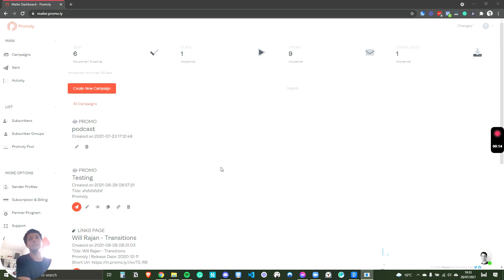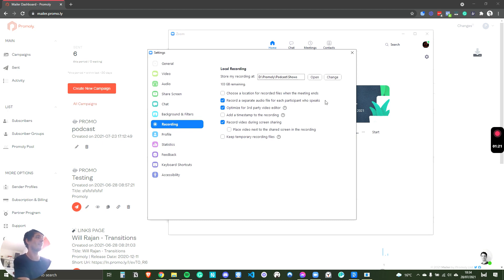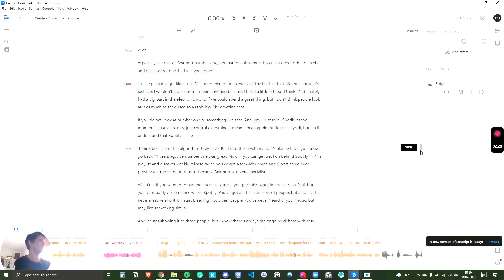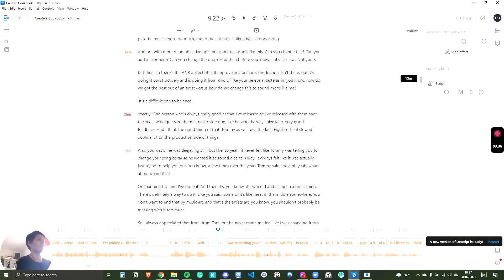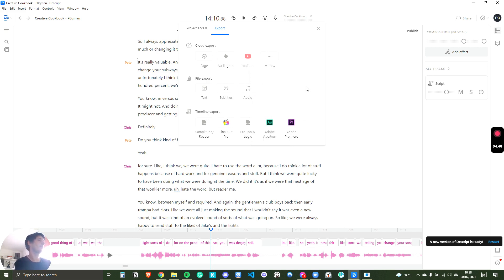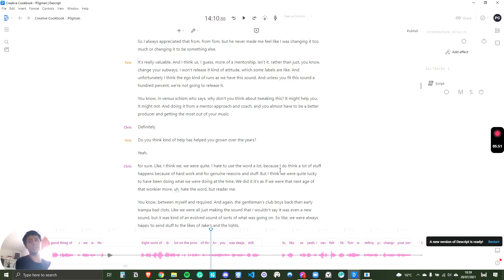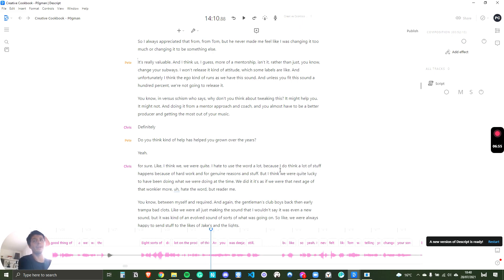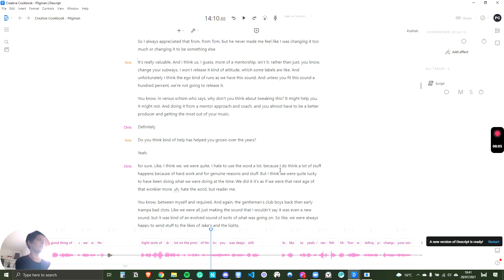Recording a podcast in Zoom, editing in Descript, and keeping organised.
In this video, I talk about the importance of recording separate audio tracks in Zoom, editing the podcast audio in Descript and keeping myself organised by using virtual assistants.